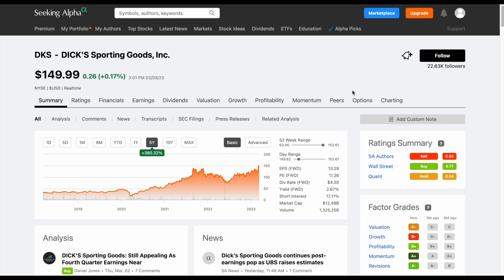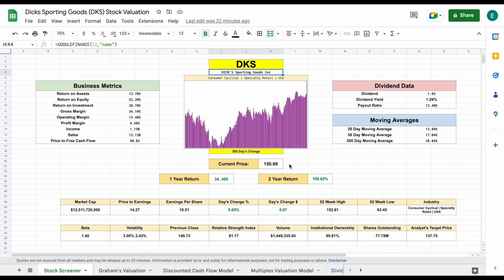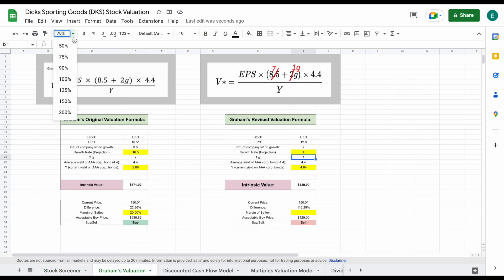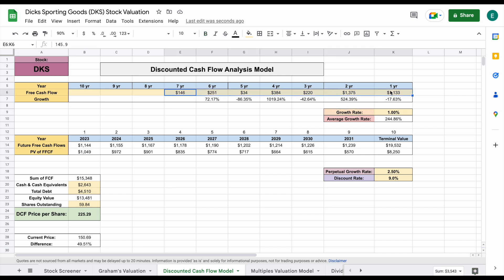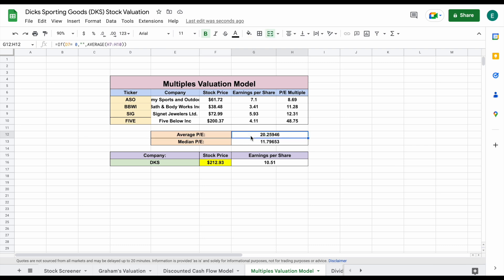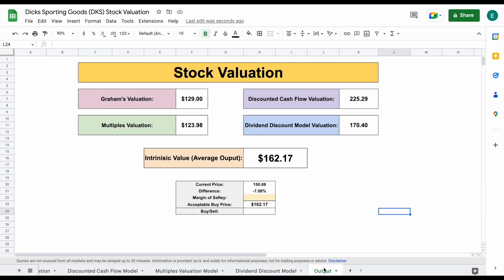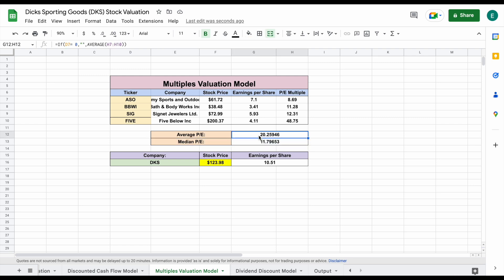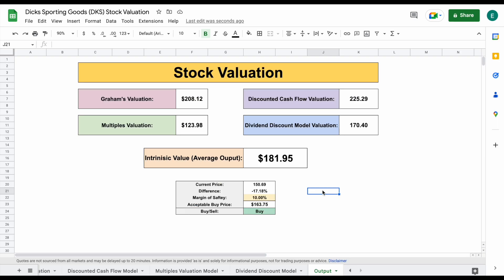Dick's Sporting Goods just DOUBLED Its Dividend Payment | DKS Stock Analysis!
Dick's Sporting Goods just increased its dividend payment by 105%! In this video, we perform a stock analysis on this company.